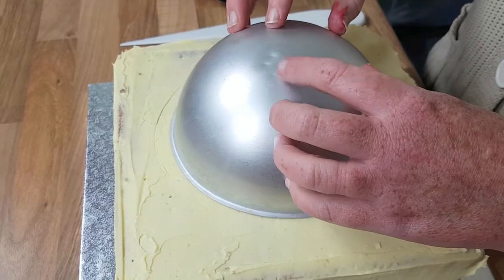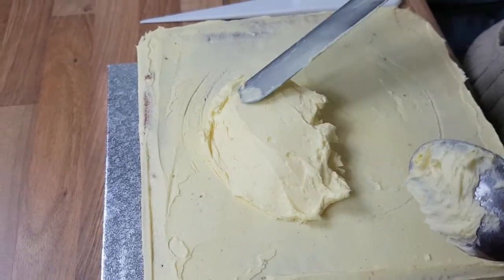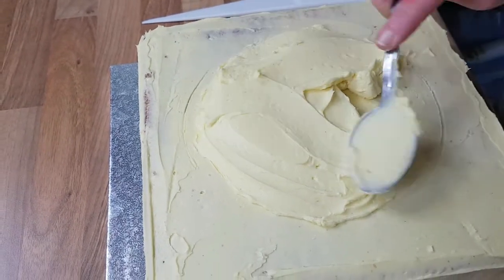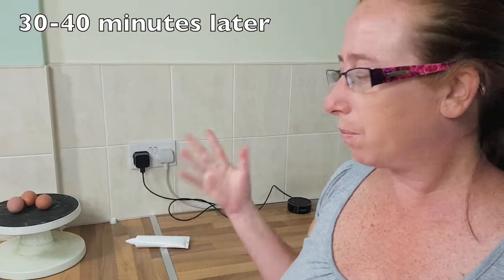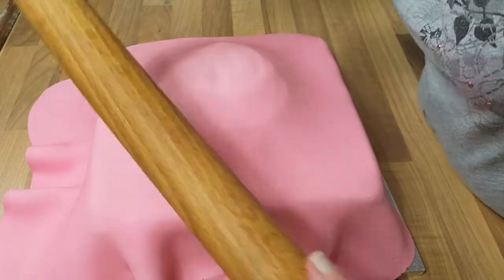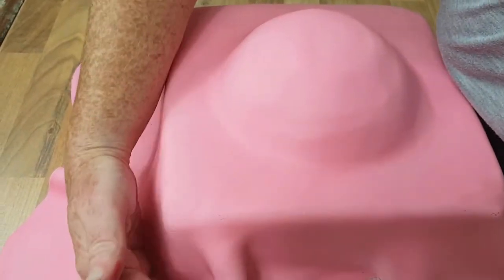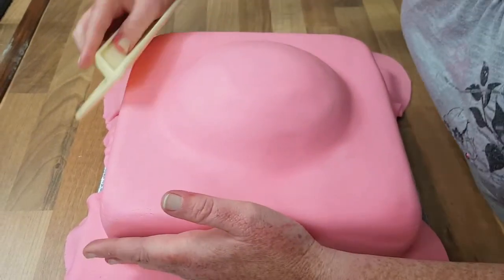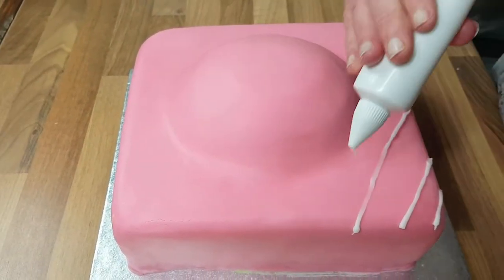How to make a French fancy cake - food cakes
How to make a French fancy cake - food cakes - in this video you will see how to make a french fancy cake in simple steps.  Making your own Giant French Fancy Cake is really easier and Danielle will show you how.

Some cakes I make are for customers, a few are just me experimenting like this giant french fancy cake or making tutorials to share with viewers so if you have any ideas on cake designs you want to see, let me know in the comments below.

CAKE DECORATING EQUIPMENT I USE:
The Floureon Airbrush for cake decorating
Cake airbrush edible food colour (UK Link) Cake airbrush edible food color (US Link)
White Square Cake Boxes (UK Link)
White Square Cake Boxes (US Link)
White Fondant Icing (UK Link)
White Fondant Icing (US Link)
Icing Modelling Tools (UK Link)

THE GEAR WE USE TO MAKE OUR VIDEOS:
Go Pro Hero 4 (There's newer versions out but this Go Pro meets our needs for now an works well in water so was great on holiday as you can see in this video).

Samsung Galaxy S7 (We supplement video from our go pro and use our mobile phone for photos).